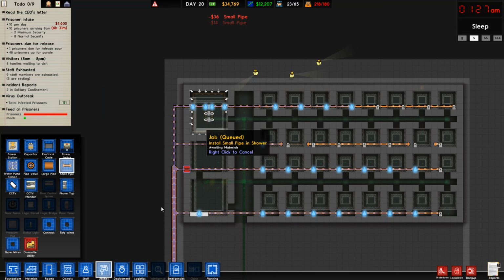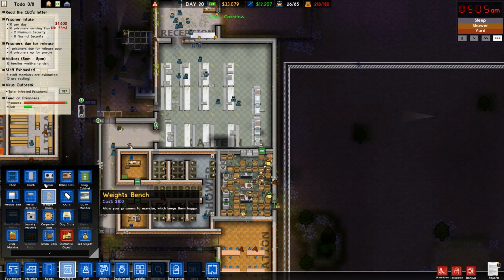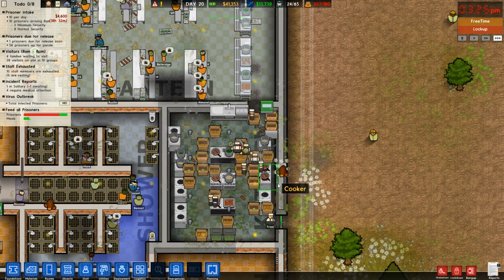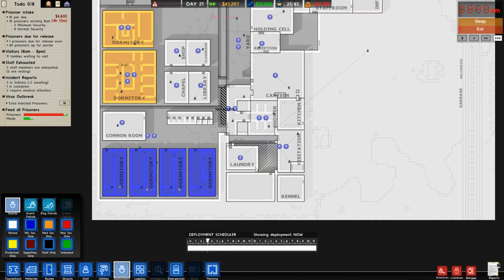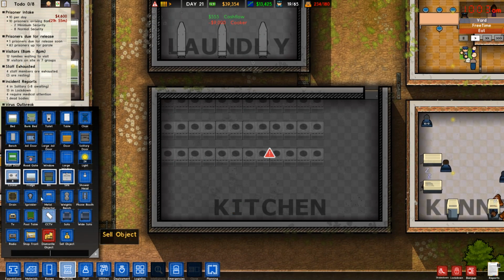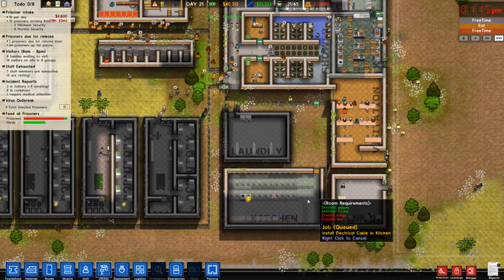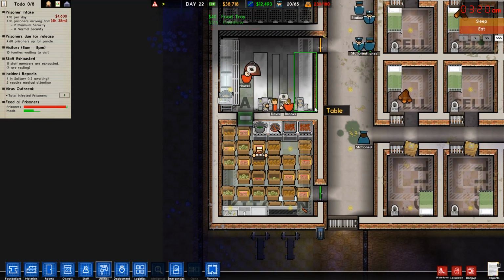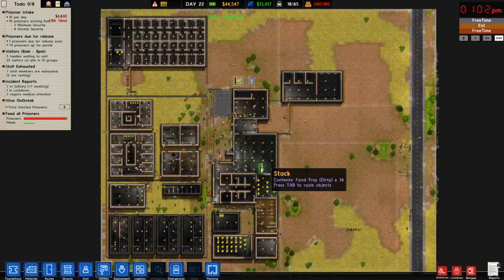Prison Architect 1.1 - Sandbox Let's Play - Episode 4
Welcome to Prison Architect a 2D prison tycoon game. I'm playing the Sandbox or free play mode in prison architect where we can experience all sorts of events with no end condition.